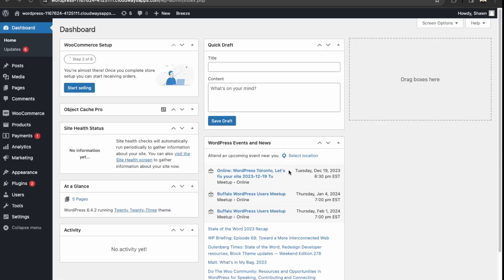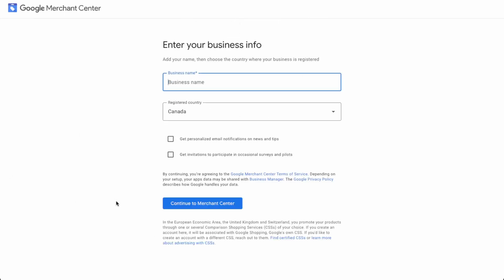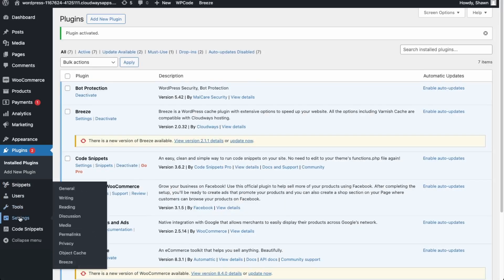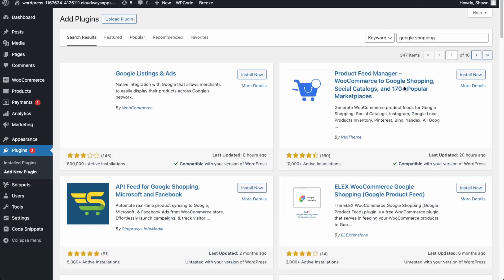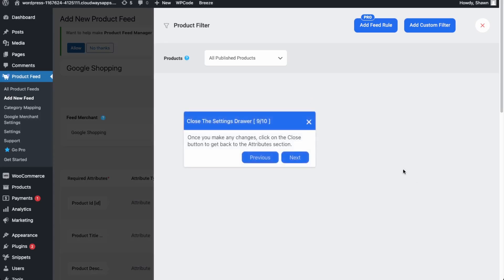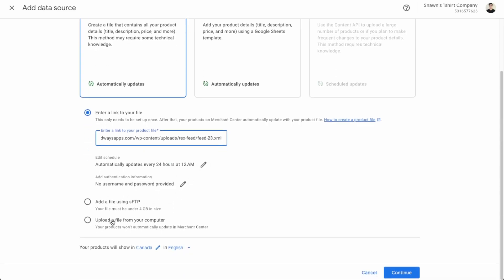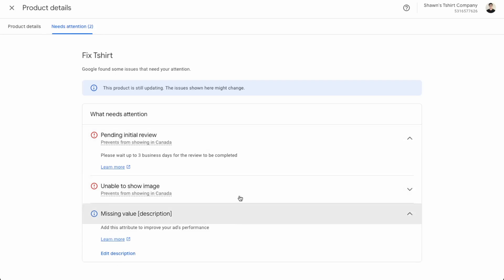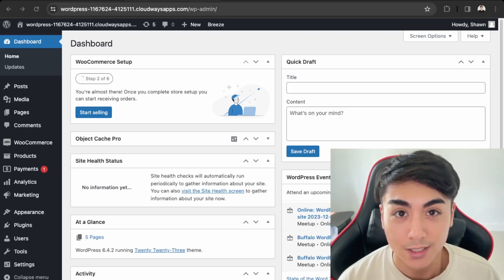How To Connect Your WooCommerce Store to Google Shopping - Step by Step Guide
In this video, I will be going over how to connect your WooCommerce website to Google Merchant Center which will automatically sync your products from your WooCommerce Store to your Google Shopping. We will set up a Google Merchant Account from Scratch and set up a Product Feed on WooCommerce to sync products directly to Google.

Timestamps:
Google Merchant Account Setup: 0:21
Adding Google Verification Code to WordPress: 1:14
Product Feed Manager Plugin: 2:20
Syncing Products to Google Shopping: 3:44
Editing Product Data on Merchant Center: 4:26

If you're looking for AI consulting services such as how to leverage AI in your business, you can check out my business website for more details